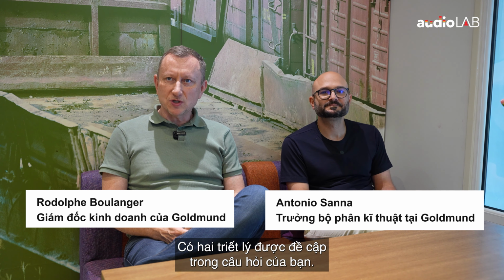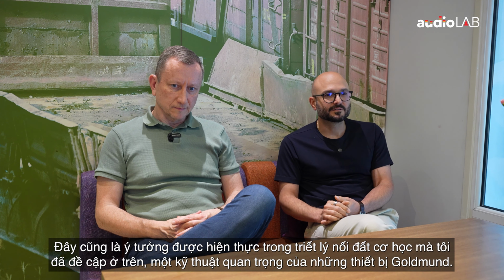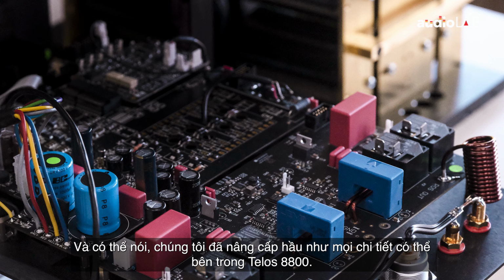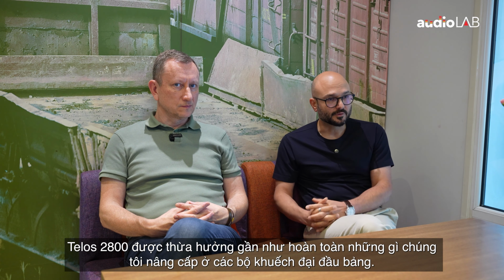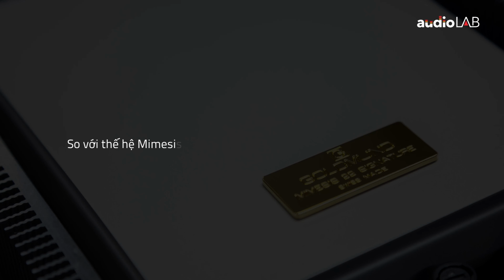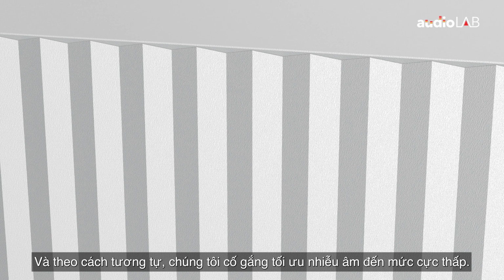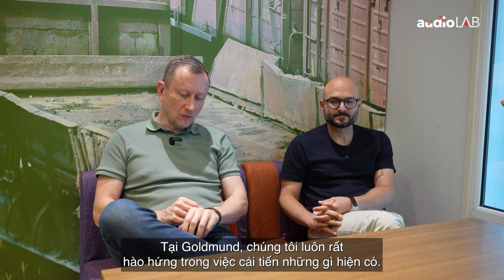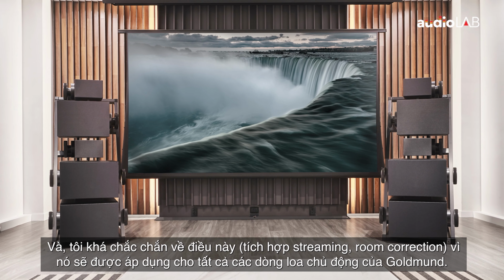Đại diện Goldmund chia sẻ Giải Mã Chất Âm Tối Thượng: Sự Kết Hợp Của Kỹ Thuật & Triết Lý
Phỏng vấn độc quyền cùng Goldmund – Huyền thoại Thụy Sĩ trong thế giới high-end audio!
Trong buổi trò chuyện đặc biệt này, Audio LAB đã có cơ hội lắng nghe những chia sẻ sâu sắc từ đại diện của Goldmund – thương hiệu nổi tiếng toàn cầu với triết lý tái tạo âm thanh gần với "sự thật tuyệt đối".